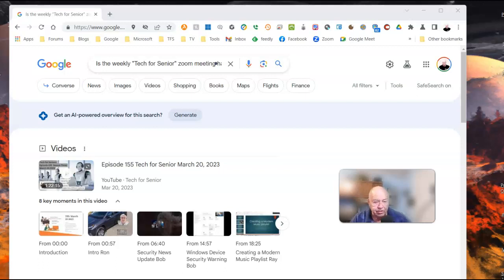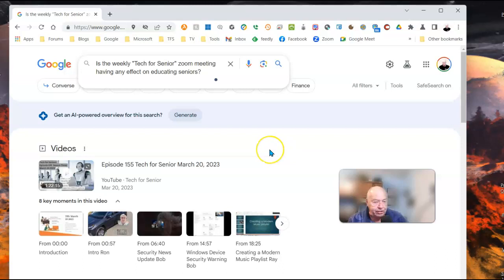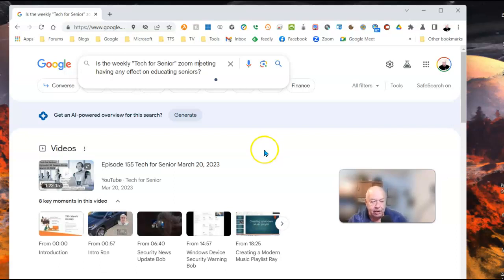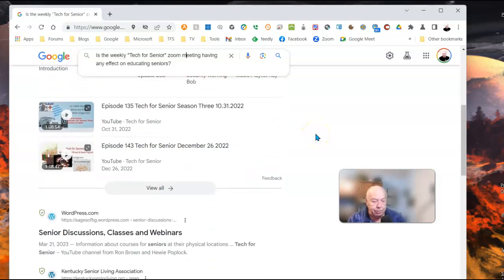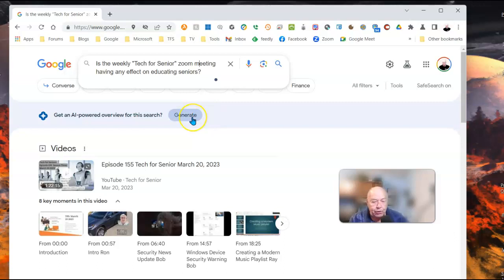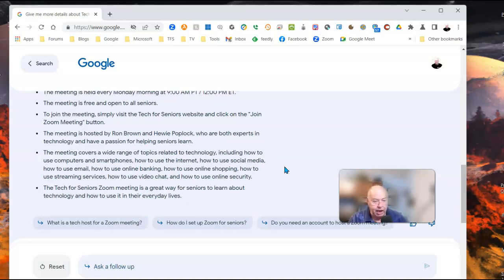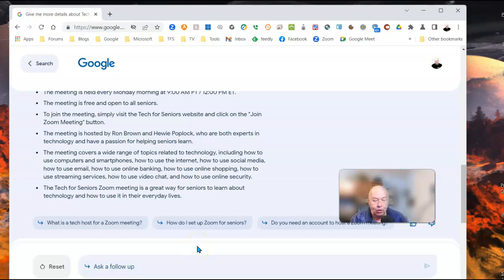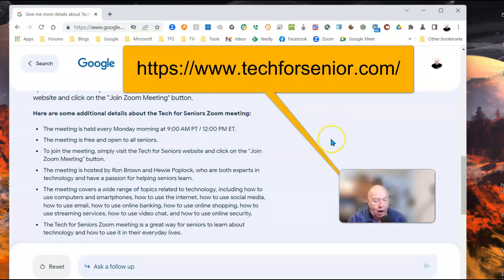Google Generative AI Search Helper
A look at Google's new Generative AI Search helper
The question posed" Is the weekly meeting of "Tech for Senior" having an effect on
educating seniors?" Watch the video to see the answer.